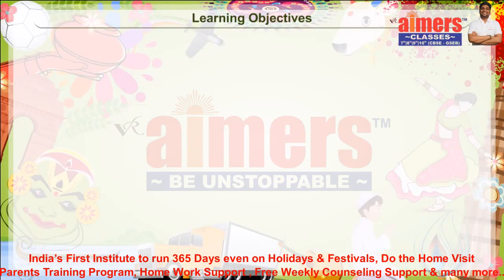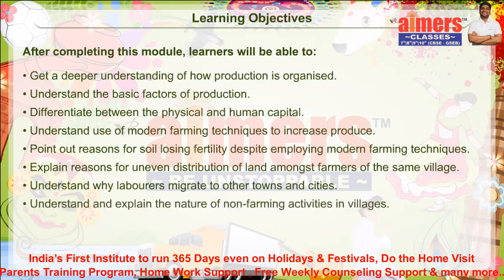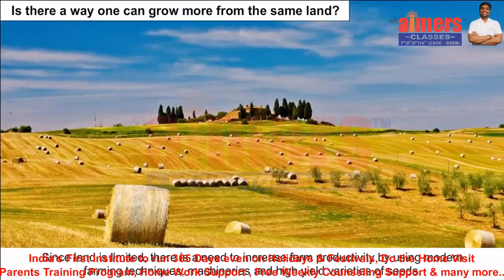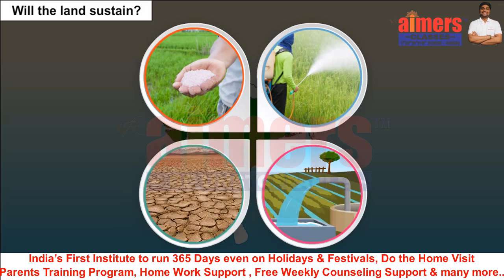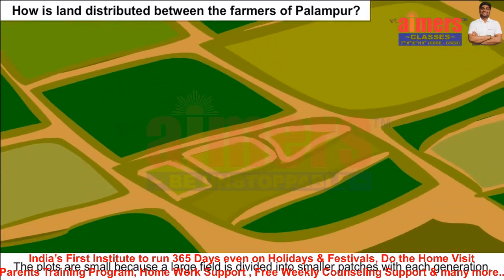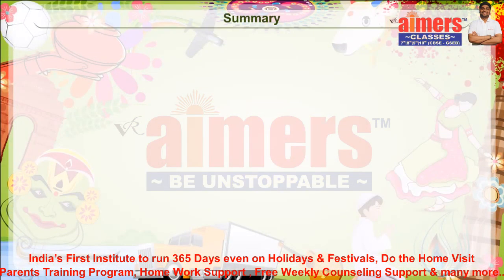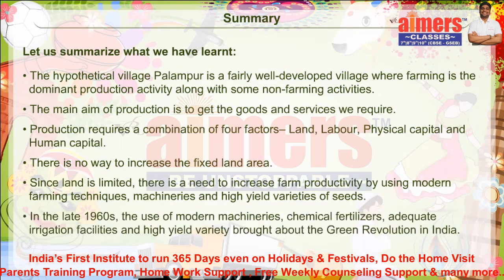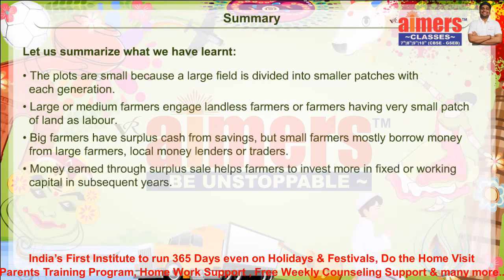Class 9th EM SOCIAL SCIENCE The Story Of Village Palampur